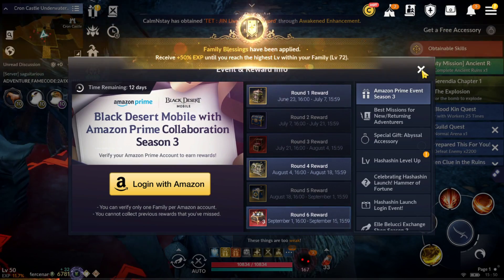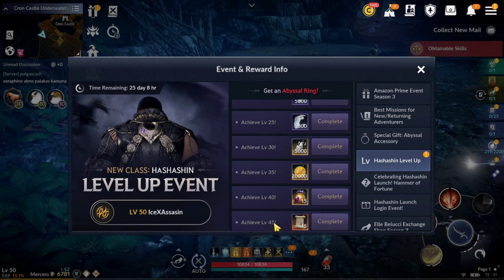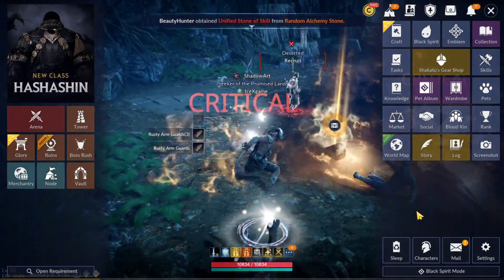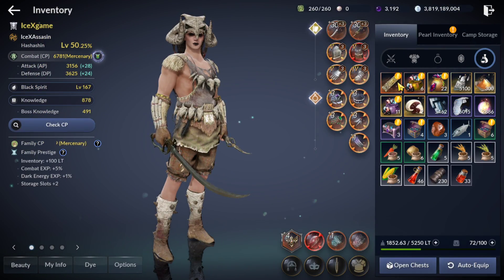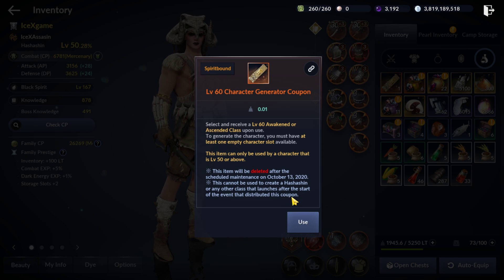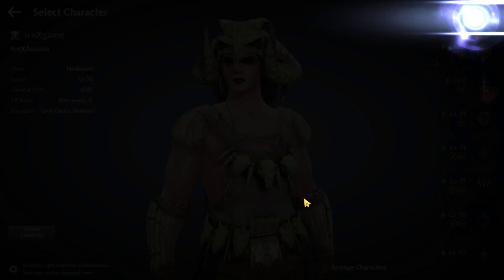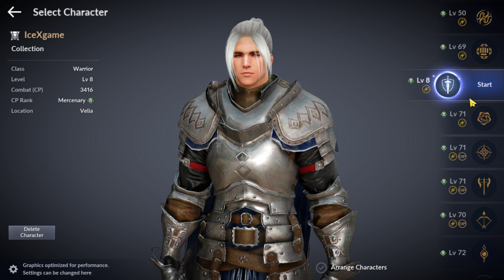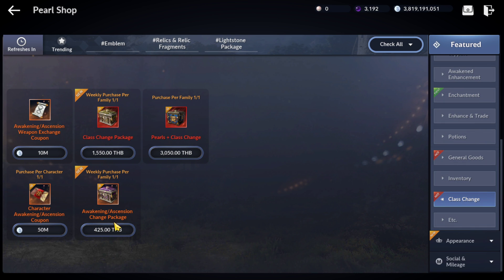Black Desert Mobile Character Creation Coupon Reviews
To Active or Use
Req
- level 50
- Free 1 Character Slots
- Can't Use on Hashashin
- Ticket will Expire After Oct 13th

Mainly For Player
- Who Want to Create Class for POG ( Who don't have 5 character yet )
- For Player Who Already Run Out Class Awakening & Ascension Ticket
( Cron Can't Get Skill Level Back )
- For Player Who Want to Test Other Class at lvl 60 ( Save Time for Doing main Quest )
- For Player Who Want to Play on Both Ascension and Awakening & Lazy to Leveling Again
- Free Family CP Boots Etc